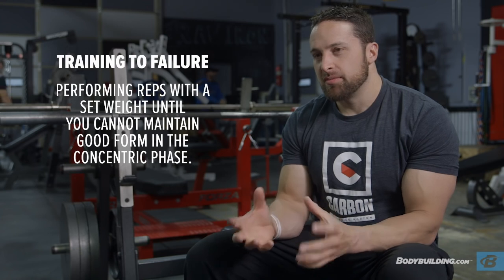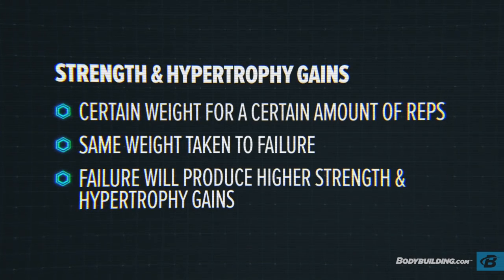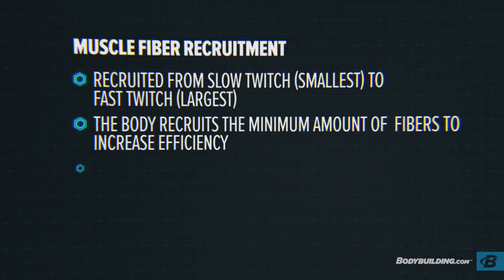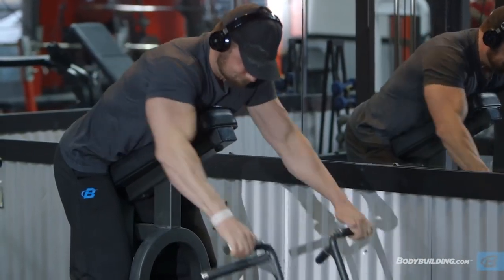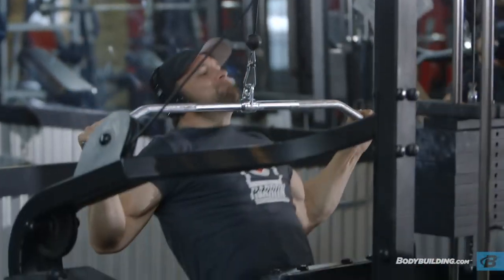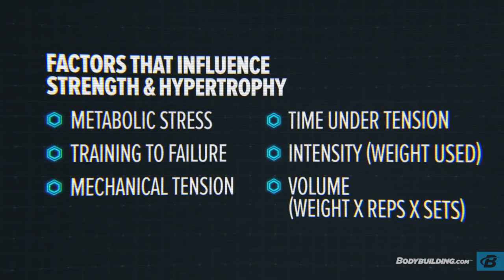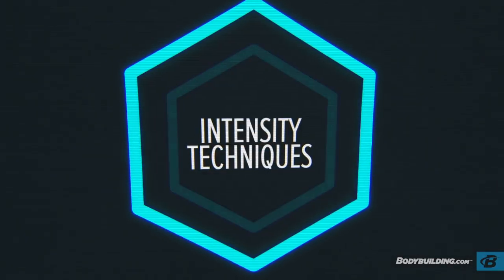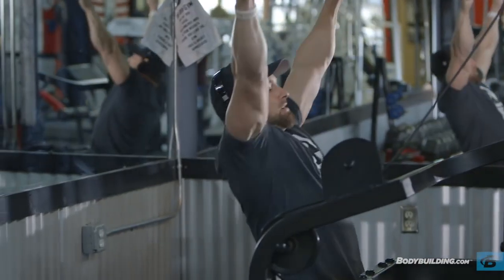最快速增肌健力的秘密｜力歇教學｜科學講解｜健力健美｜Training to Failure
訂閱收看每天更新的深度內容！

今天我們來接觸一個比較抽象和重要的＂訓練到力歇＂！看看Ｌａｙｎｅ用科學和經驗得出來的一些深度概念．到底要怎麼利用練到力歇來給我們最大的增長？

How to make fast gains with training to failure!? Learn how to utilize training to failure to achieve maximum benefits from this video! Layne uses science and experience, highlighting all you need to know!

Copyright of this video is not claimed.
It will be removed if request.